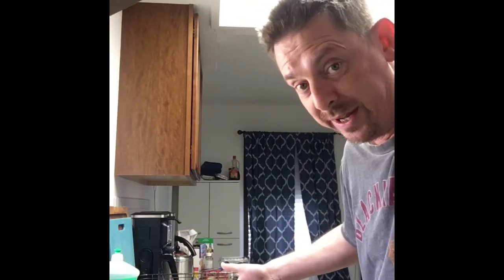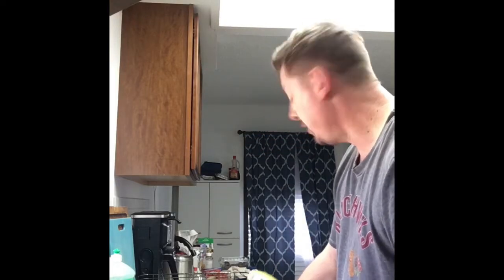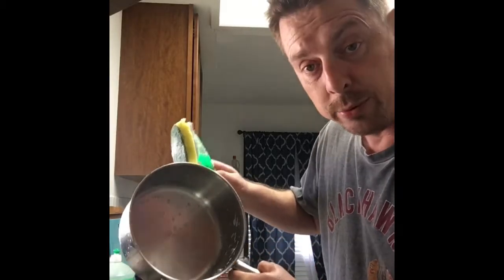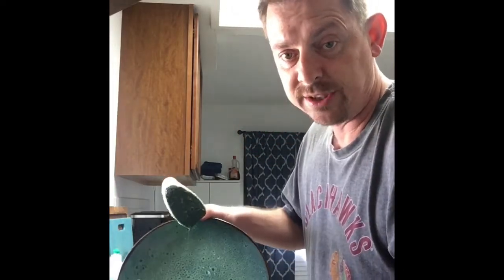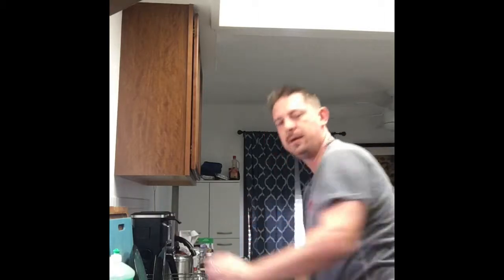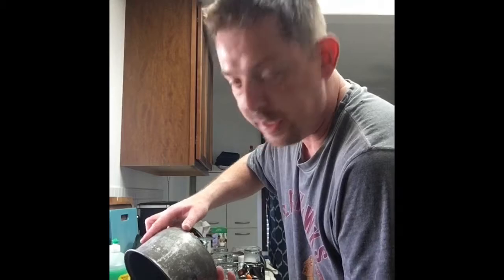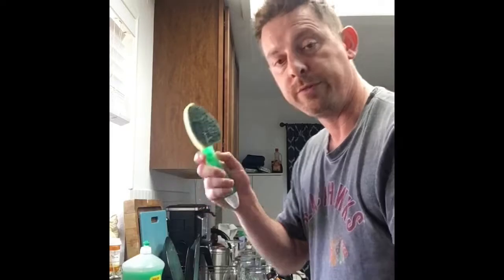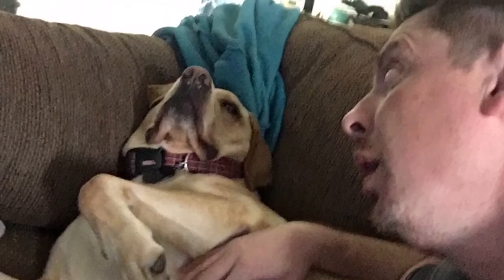The Naked Dishwasher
The Naked Dishwasher. Pucka!